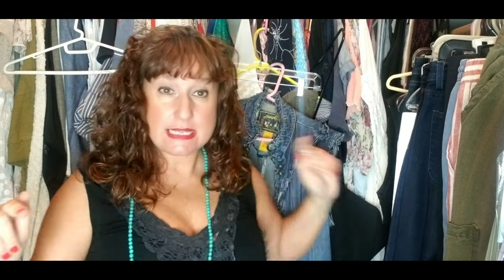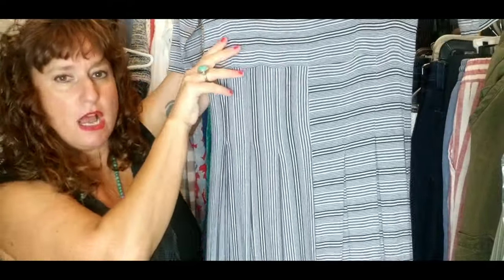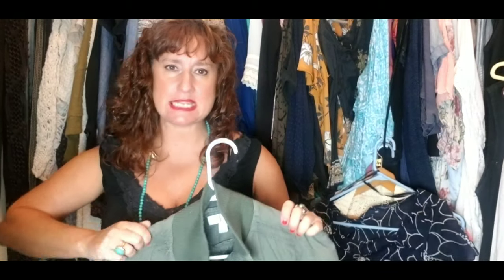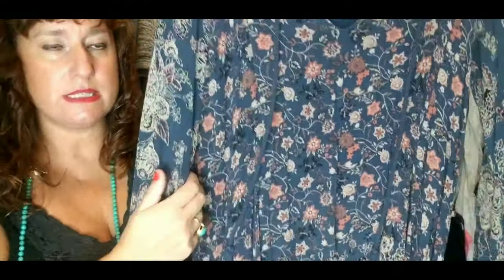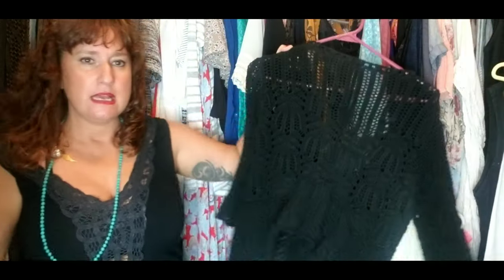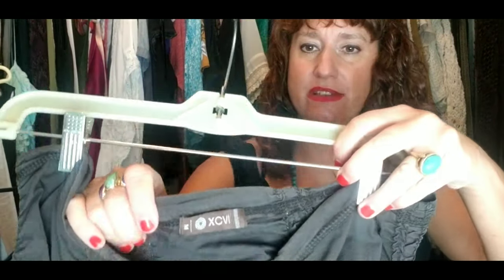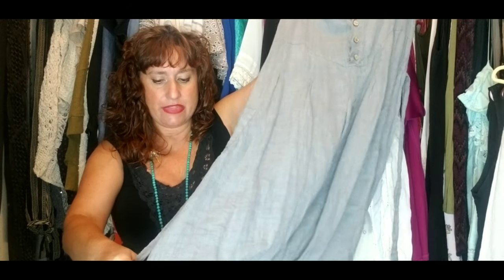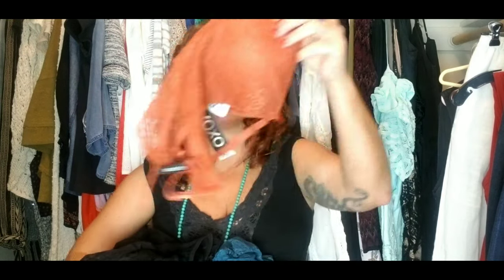Closet CLEAN OUT 2020! Cleaning, DeCluttering & Selling My Clothes Online on Ebay & Poshmark.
I literally take you inside my closet for an Extreme Closet Clean Out. I need to organize my closet and Declutter. I also want source my own personal home closet for inventory to sell on ebay and poshmark for profit. I usually source from thredup with Thredup rescue boxes, or I shop at Goodwill for a thrift haul, but this time I am shopping my own closet!   I am shocked to see how many clothes I have and don't wear and don't need. I plan to REsell them online. I am Cleaning Out my closet and organizing it and decluttering my closet.

Reseller. I sell stuff onLine. I am a part-time Seller on Ebay and Poshmark.
I buy things from Thrift Stores, Yard Sales, Estate Sales, Goodwill Outlet/bins and I flip them online for Profit.
I am self employed and work from home.
I earn an income flipping used clothing online. It's fun, and lucrative, and it's good for the Environment.
Ever wanted to learn to sell on Ebay? Learn to sell on Poshmark? This channel is all reselling online for Profit.
Find educational videos on this channel. As well as Mystery Unboxing videos from Thred Up, Goodwill Bluebox, and Reseller

How to Find Me and My Stores:
EBAY STORE:

Grateful Queen on Poshmark

LIGHTING KIT
DYMO PRINTER
LINT REMOVER
UGG SUEDE CLEANER

🎵 Track Info:

Title: Green Tea by Smith The Mister

Keywords for my Channel:

Self Employed
Working mom
Reselling online
Ebay
Poshmark
Thrifting
Thrift Haul
Thredup
Mystery Box
Unboxing